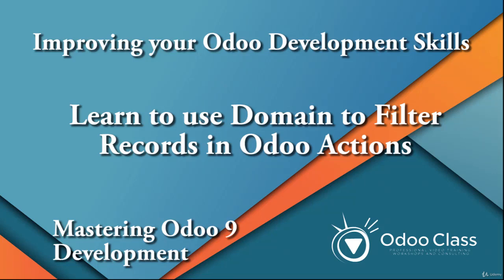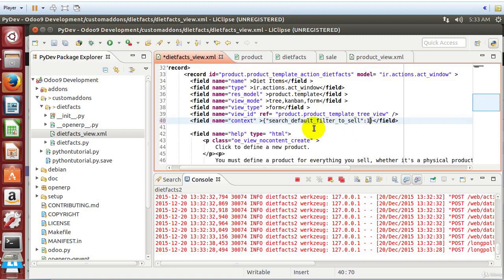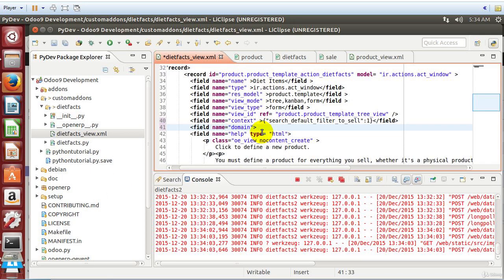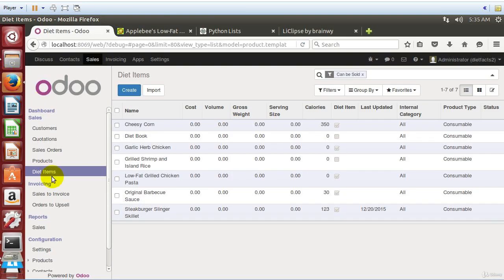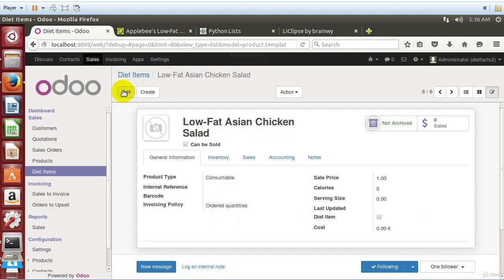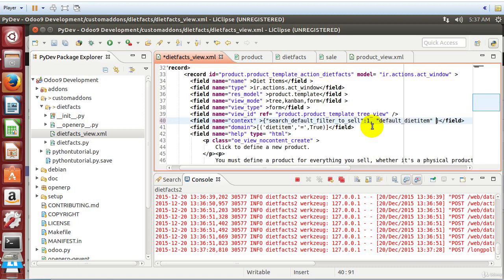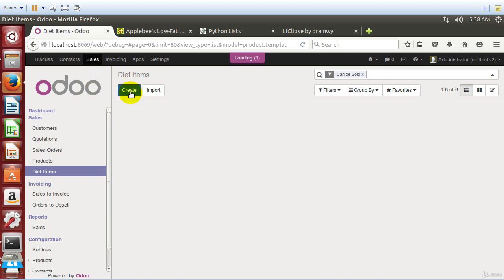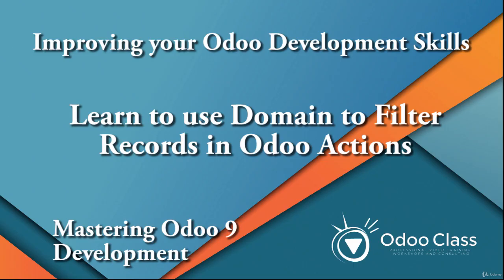34 Learn to use Domain to Filter Records in Odoo Actions